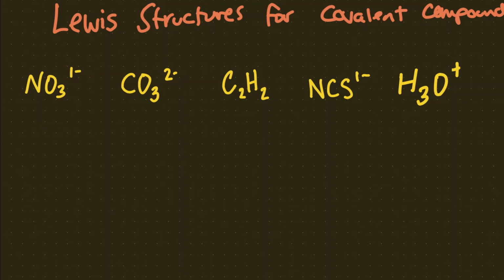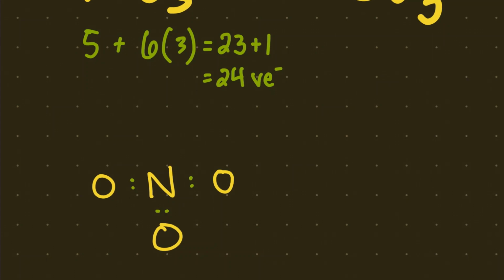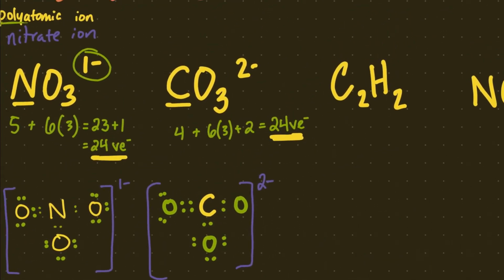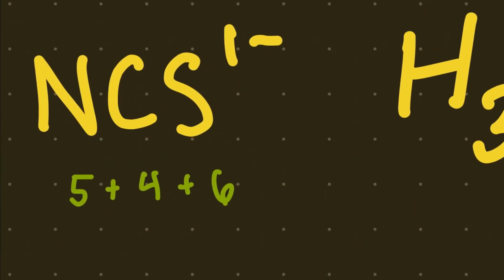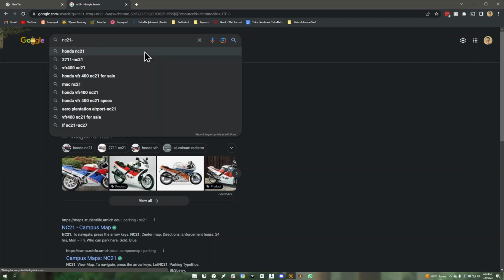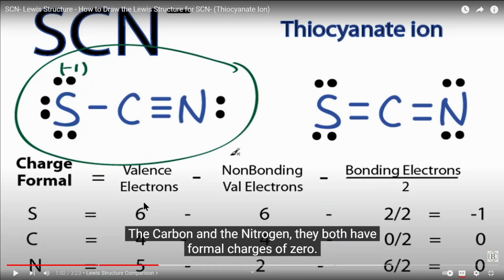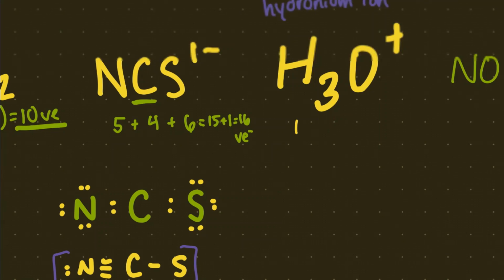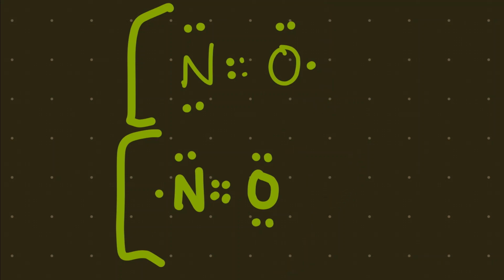covalent lewis structures part 3